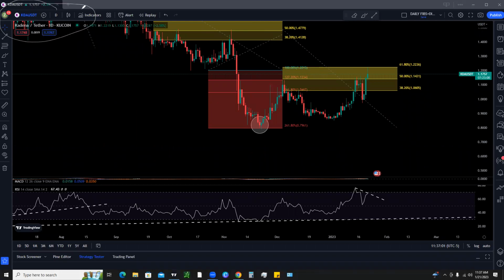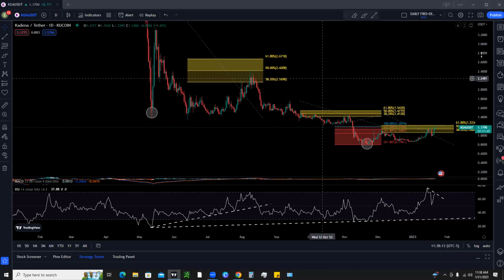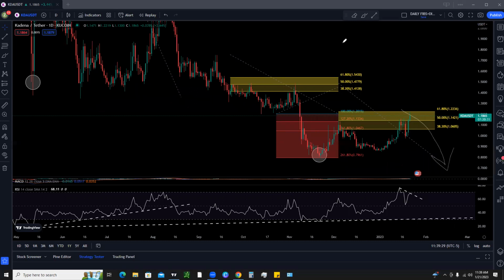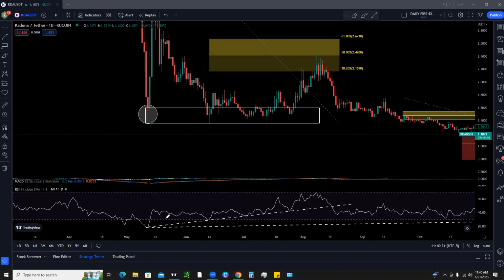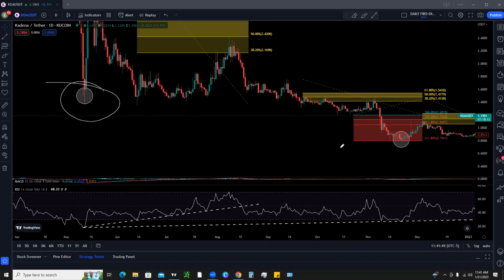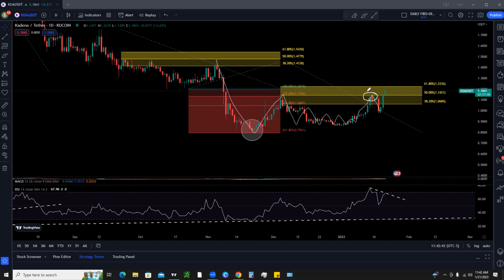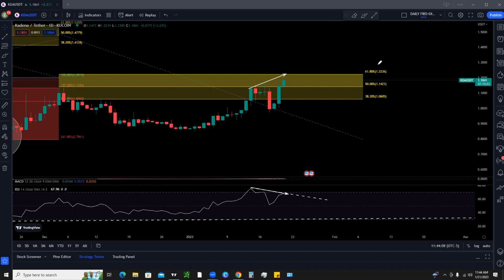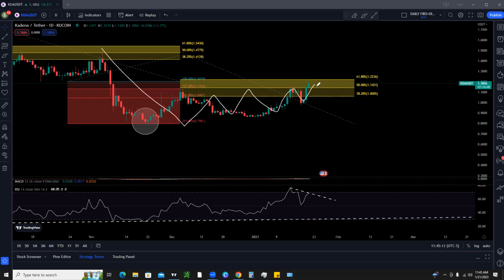🚀 Kadena (KDA) Crypto Coin - 🚨 BIG MOVES 🚨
How does the cryptocurrency perform to other altcoins? Is KDA a good investment? Should you buy the KDA coin?